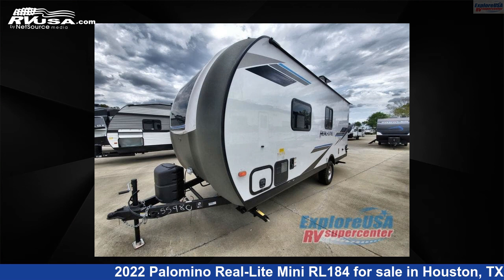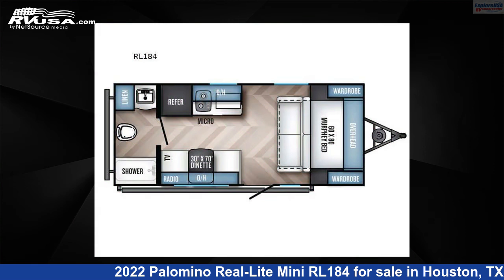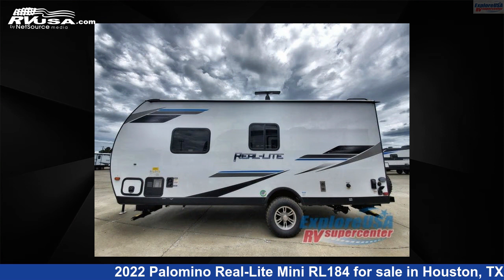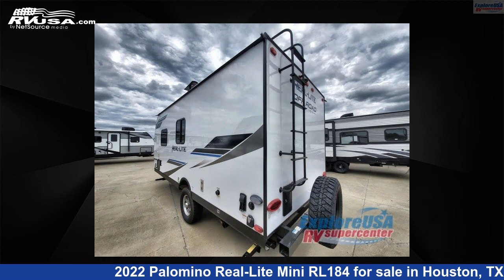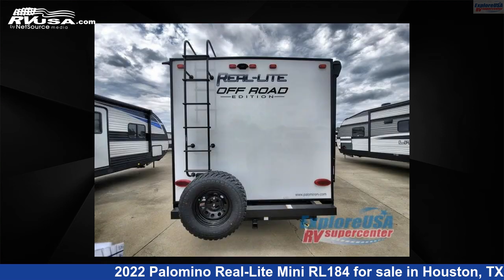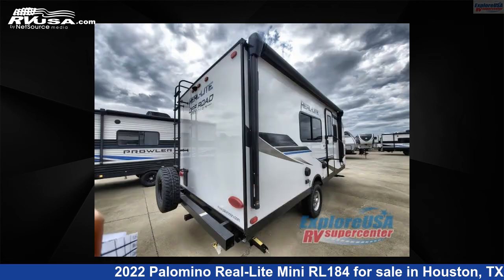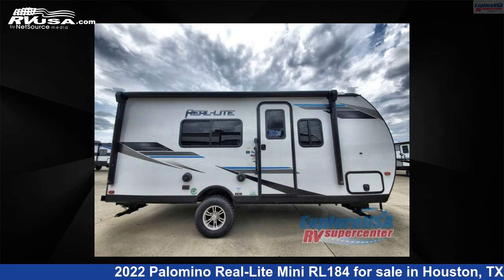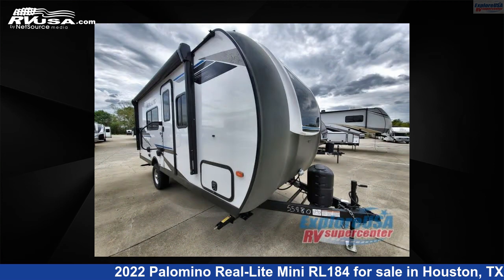Amazing 2022 Palomino Real-Lite Mini Travel Trailer RV For Sale in Houston, TX | RVUSA.com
This 2022 Palomino Real-Lite Mini RL184 is a Travel Trailer RV. It is located in Houston, TX 77511 and is offered for sale by ExploreUSA RV Supercenter - HOUSTON. This New Palomino Is 21' 0" in length and features a DRIFTWOOD interior, sleeps 3, and 44 gal fresh water capacity. The floorplan layout of this Travel Trailer features Murphy Bed, Rear Bath.